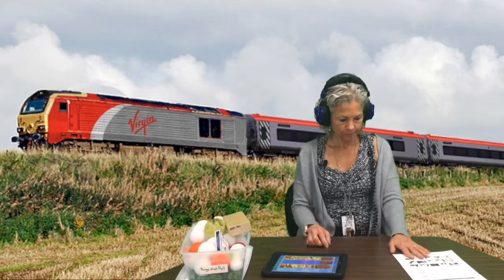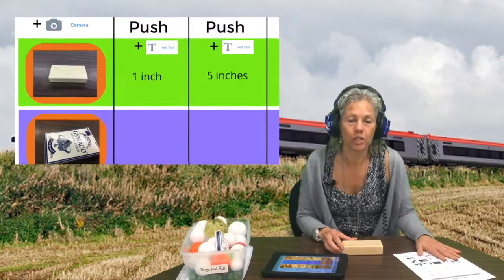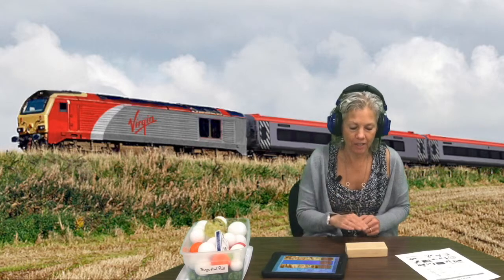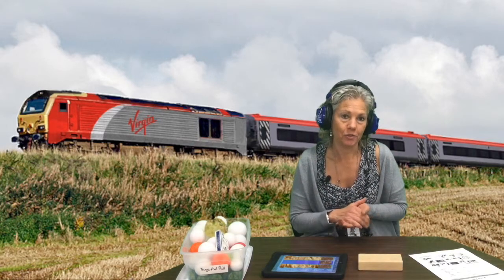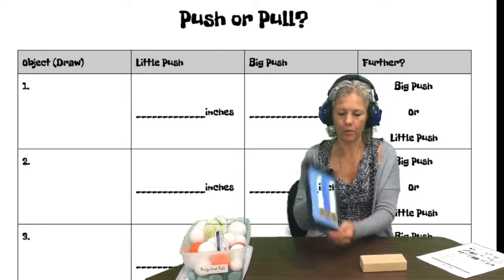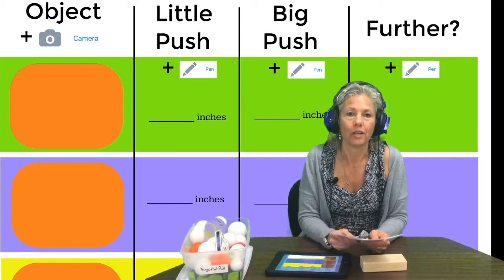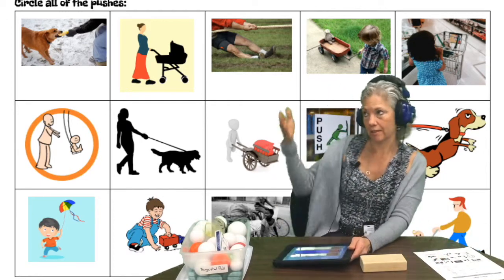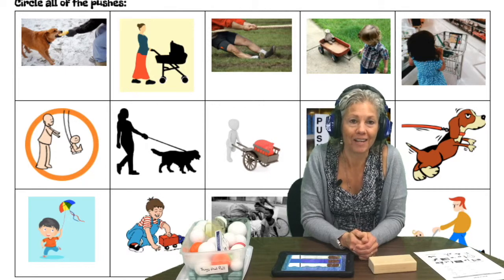K STEM Challenge: Push or Pull? (K-PS2-1 & K-PS2-2)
In this kindergarten STEM Challenge students will be working with pushes and pulls. (K-PS2-1 & K-PS2-2) Link to STEM Challenge instruction sheet = Link to worksheet

Standard = K-PS2-1​ ​Plan and conduct an investigation to compare the effects of different strengths or different directions of pushes and pulls on the motion of an object. and...  Analyzing and Interpreting Data-​ -​Student is able to collect and analyze various data sets and evaluate the impact of new data on a working model or explanation.
K-PS2-2 ​Analyze data to determine if a design solution works as intended to change the speed or direction of an object with a push or a pull. All of my STEM Challenge resources can be found